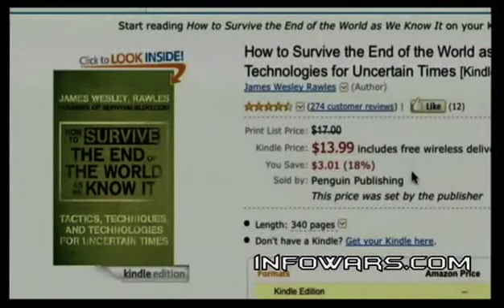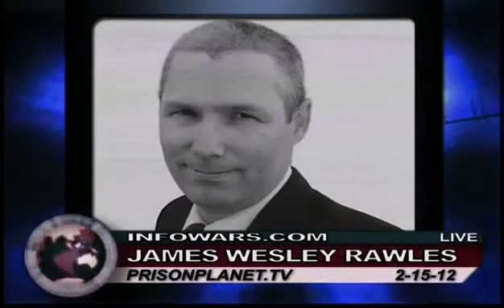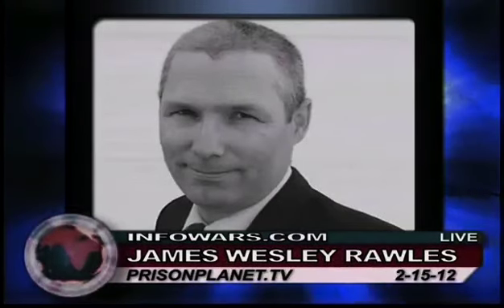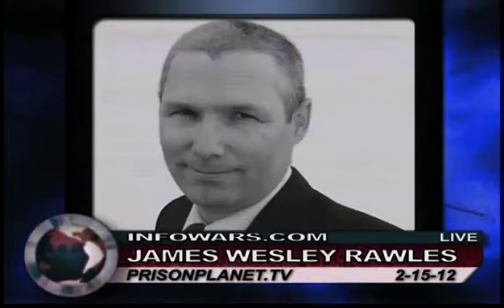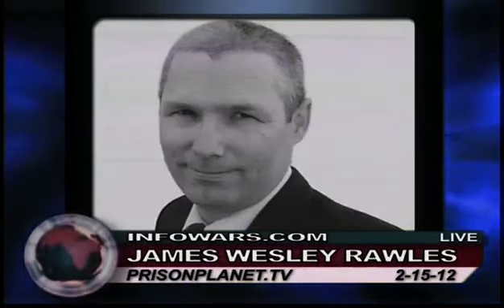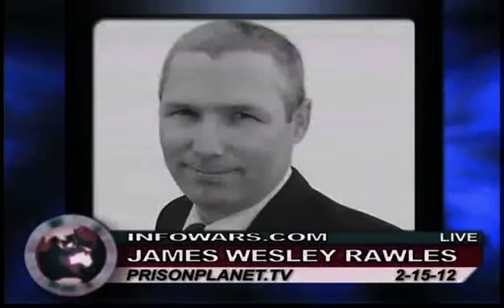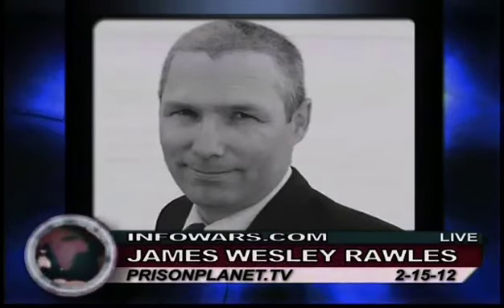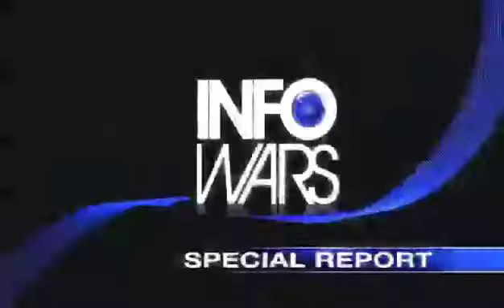Surviving The Apocalypse with Author James Wesley Rawles 4/4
Alex talks with the New York Times best-selling author, blogger, and survival retreat consultant James Wesley Rawles. His latest book, Survivors: A Novel of the Coming Collapse, is available at the Infowars Store. Rawles is the editor of SurvivalBlog.com, a popular blog on survival and preparedness topics. The blog has been described as "the guiding light of the prepper movement." Rawles also authored the international bestseller How to Survive the End of the World as We Know It: Tactics, Techniques, and Technologies for Uncertain Times, a non-fiction book drawn primarily from posts featured on his blog.
On sale Now: $19.95

The world of Survivors is a terrifyingly familiar one. Author James Wesley, Rawles has created a novel so close to the modern day truth, readers will forget it's fiction. Survivors: A Novel of the Coming Collapse combines useful "how to" information with a compelling fictional storyline that not only entertains but also informs.